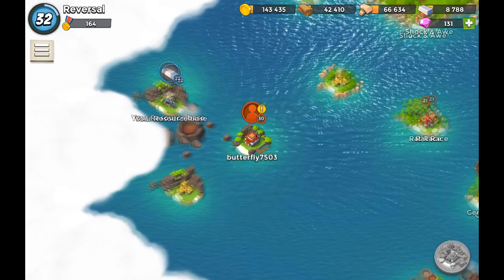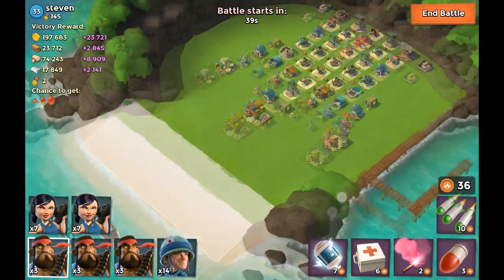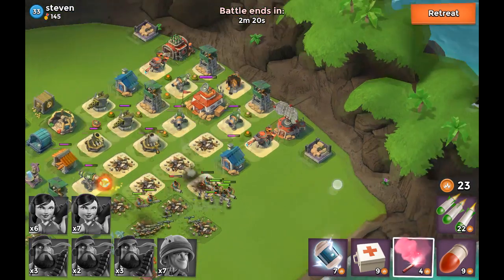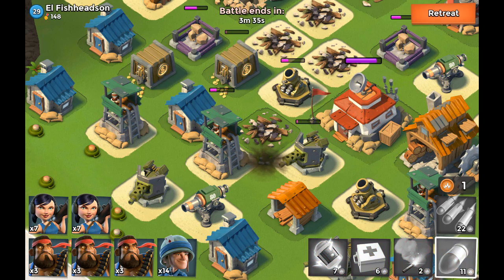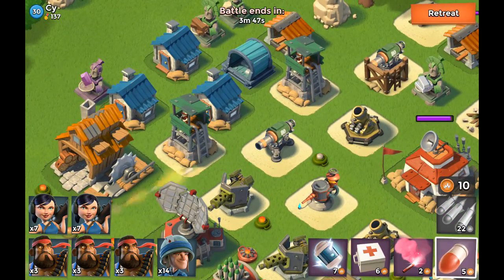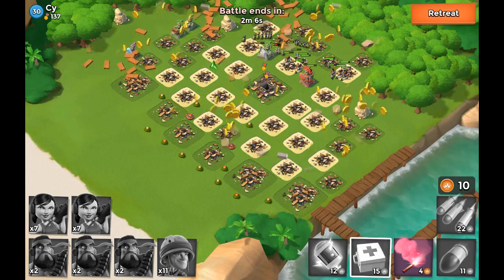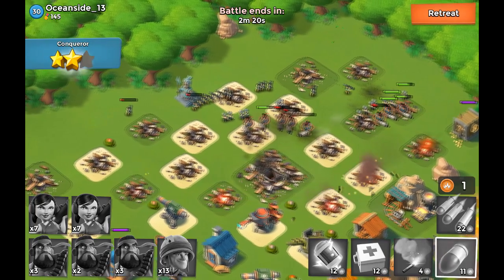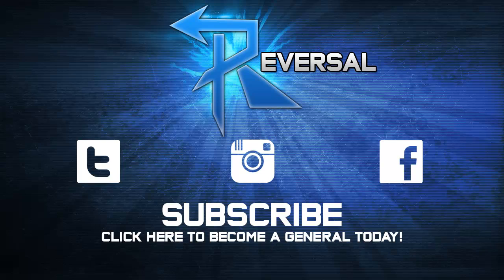Boom Beach - Player Base Attacks #1 | HQ 12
Introducing a new series on Boom Beach in which I show interesting Player Base Attacks in which I give you my thoughts and opinions at the same time.

The Boom Beach Army is recruiting YOU!

cYsmix.bandcamp.com

TwoThirds ft. Lambert McGaughy - Ocean Drive

ReversalKnD